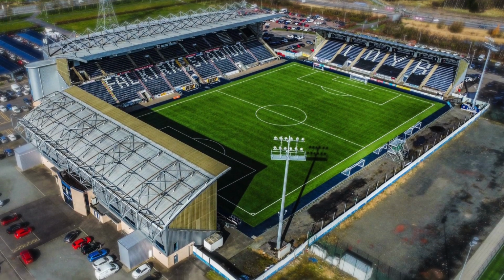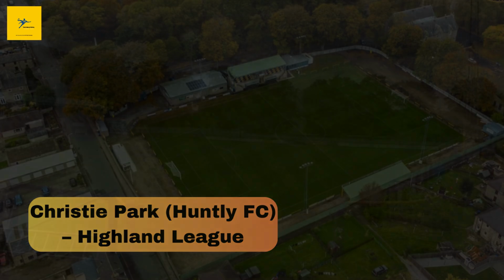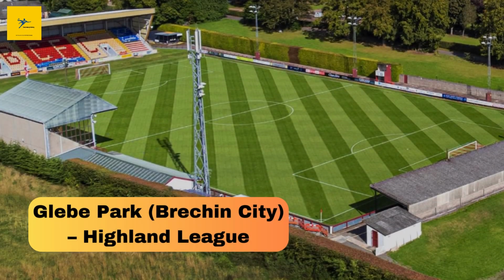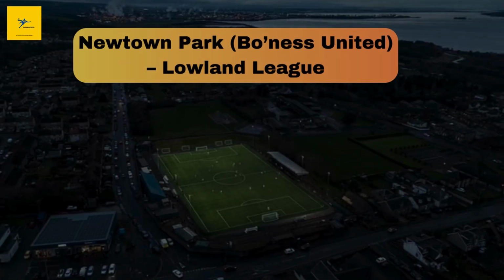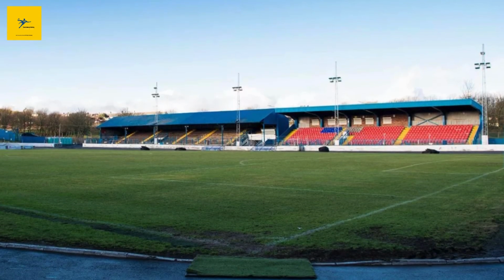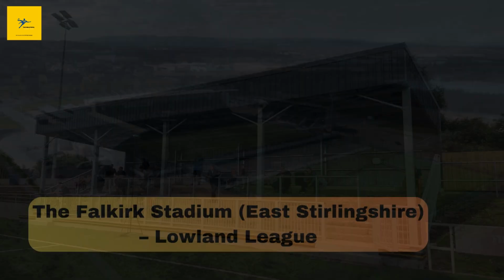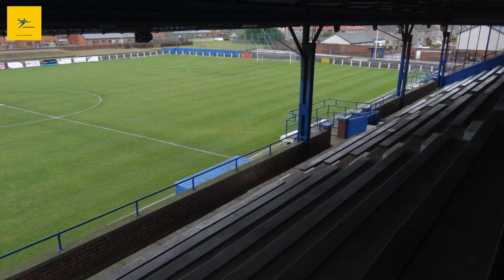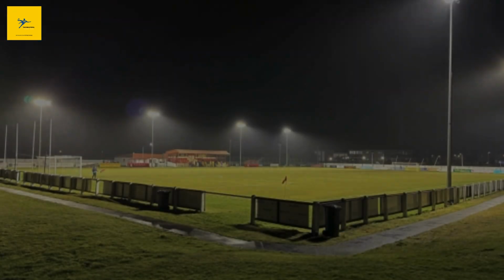20 of the best non league football stadiums in Scotland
Scotland is packed with incredible football stadiums, and it's not just the SPFL that boasts great grounds. Today, we're diving into the 20 best non-league football stadiums in Scotland. These are the hidden gems, historic battlegrounds, and atmospheric arenas that make non-league football special. Let's kick off with some of the best.

20. Kynoch Park

These 20 non-league stadiums showcase the depth, history, and passion of Scottish football beyond the SPFL. From modern stadiums to historic grounds, they each have a unique story. Which is your favorite?